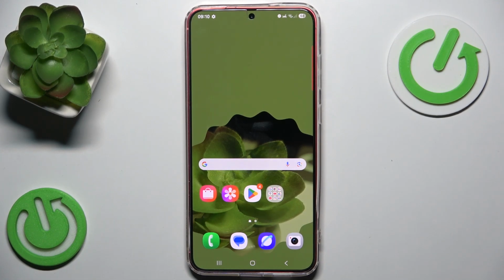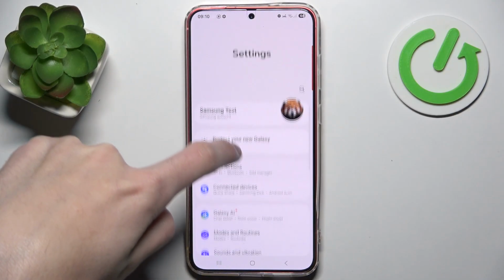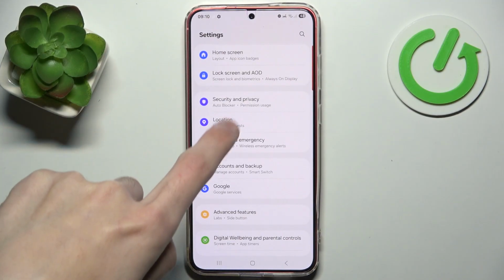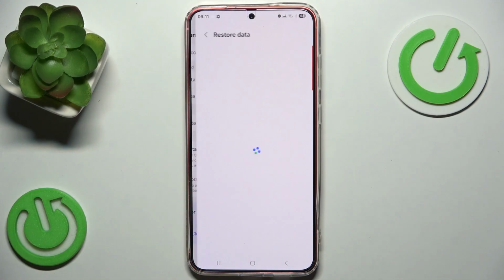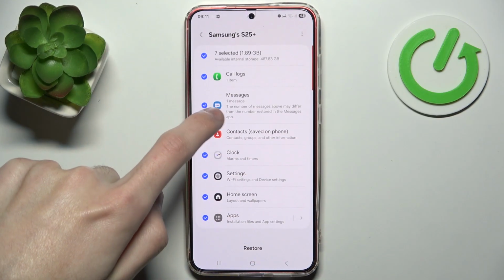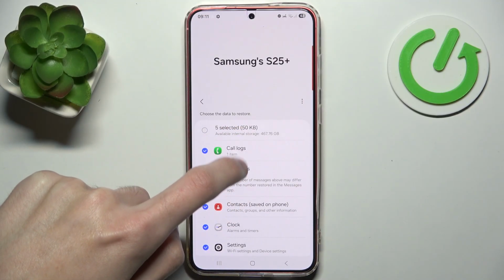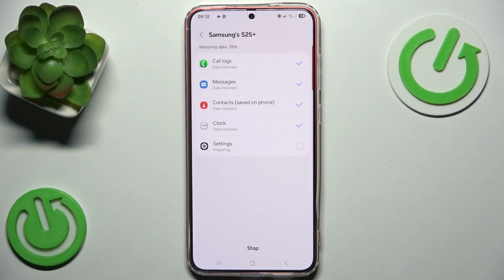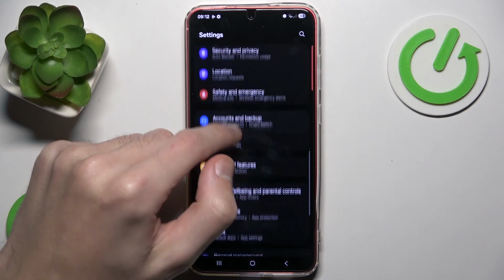How to restore backup using Samsung Cloud on SAMSUNG Galaxy S25+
Struggling with data loss or device switch? Here's your solution! This video will guide you through the simple steps to restore your Samsung Galaxy S25+ using Samsung Cloud, ensuring you get back all your precious data, settings, and apps in no time.

How to restore backup on Samsung Galaxy S25+?
How to recover data from Samsung Cloud on S25+?
How to use Samsung Cloud to restore S25+?
How to backup and restore Samsung Galaxy S25+?
How to retrieve data on Samsung S25+?
How to restore settings on Samsung S25+?
How to restore apps on Samsung S25+?